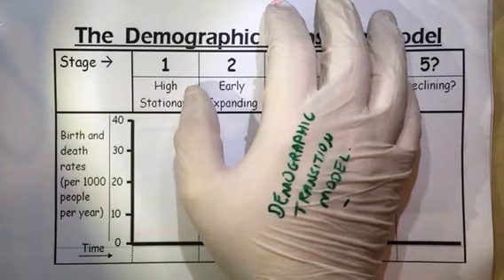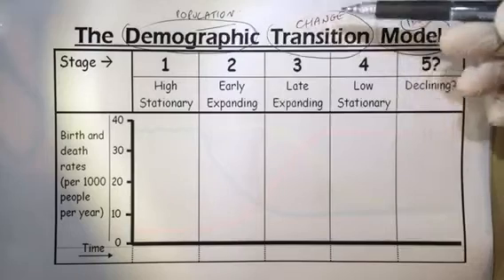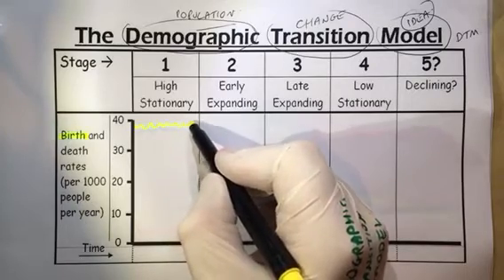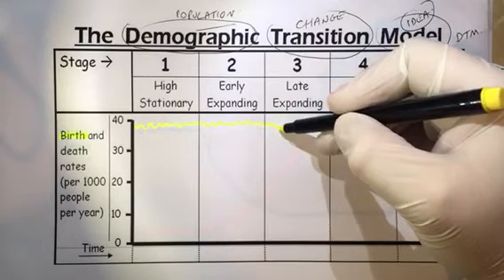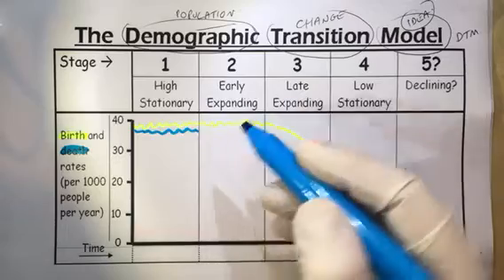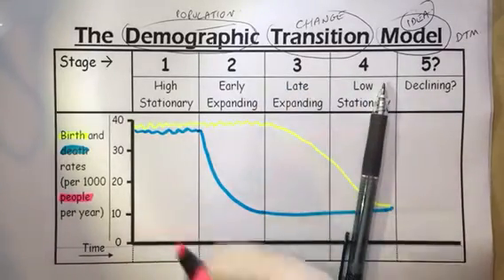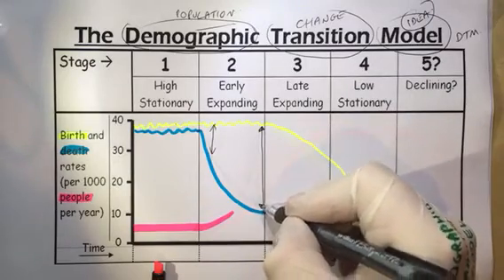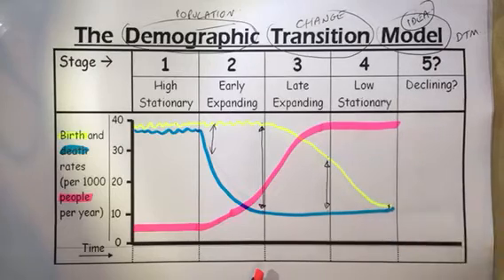Demographic Transition Model overview - AQA GCSE Geography - 3.2.2.1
A brief overview of the demographic transition model